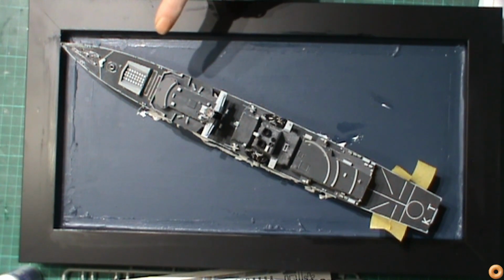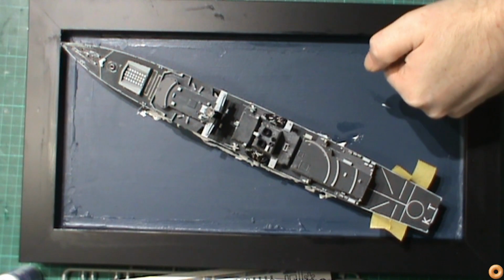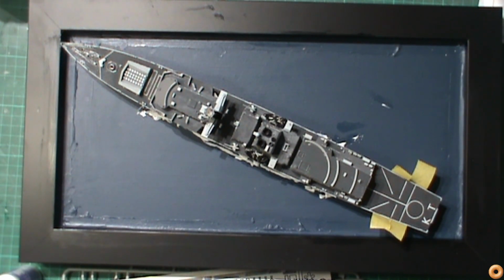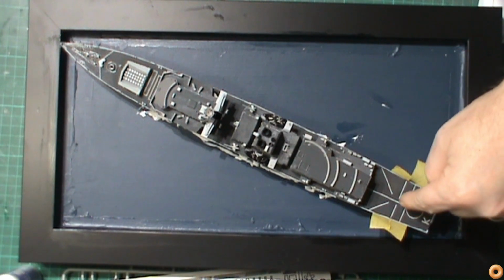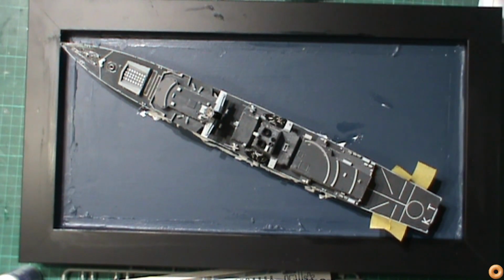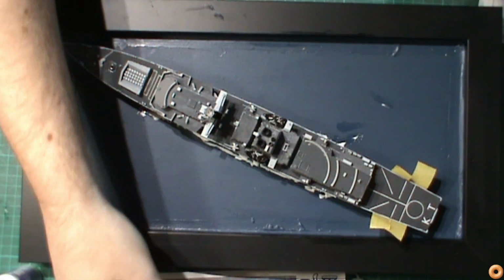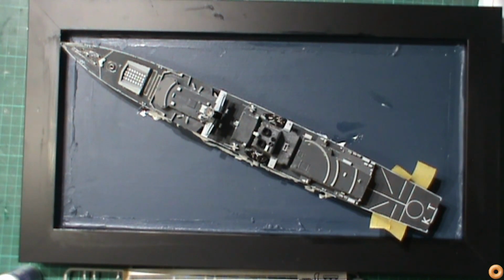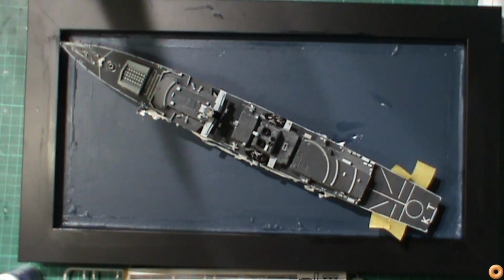1/350 Trumpeter HMS Kent Part 7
Hi All,
Not much going on in this update, the lighting and wiring has been finished and tested. All the major parts of the model have been permanently glued on now. The only parts left to add is the PE, radar and fire control parts.
Due to some issues with the resin pour, IE I didn't plug all the gaps in the base when I thought I had, resin leaked all over the place I didn't get any pictures or video footage of the pour.
Also for some reason I didn't get any pictures for part 8 of the build either so that's just video footage.